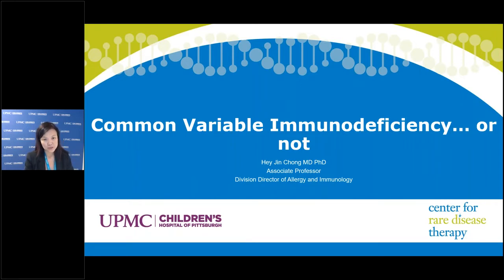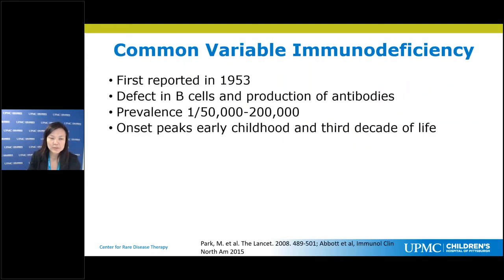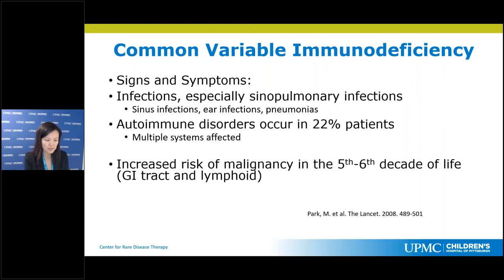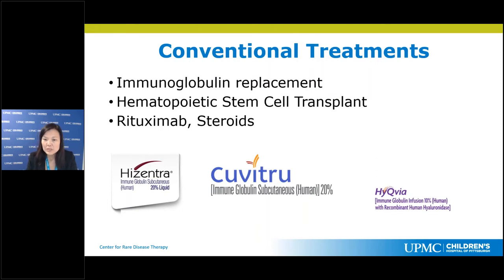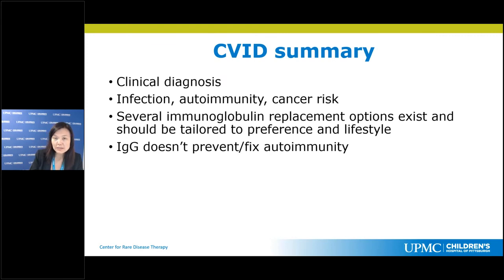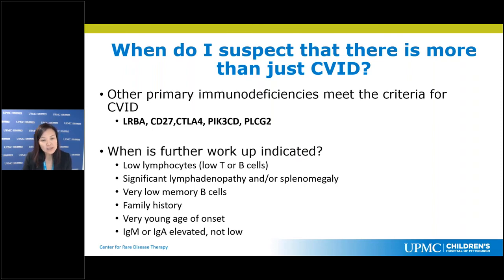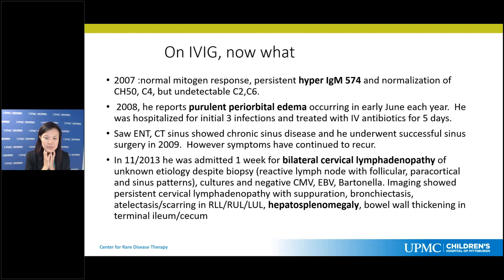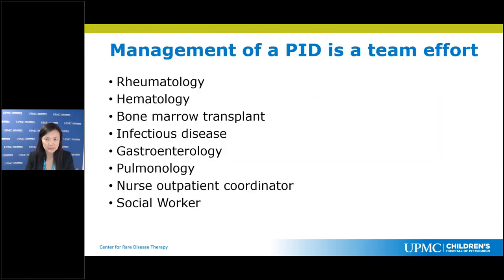Treatment Approaches for Common Variable Immunodeficiencies and Related Disorders | UPMC Children's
In this webinar, Hey Chong, MD, PhD, chief of the Division of Pediatric Allergy and Immunology at UPMC Children's Hospital of Pittsburgh, discusses common variable immunodeficiency and related disorders.